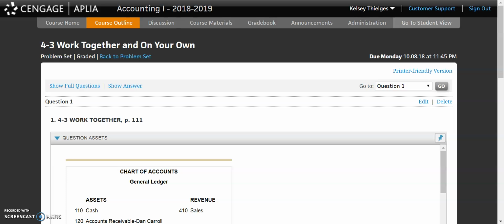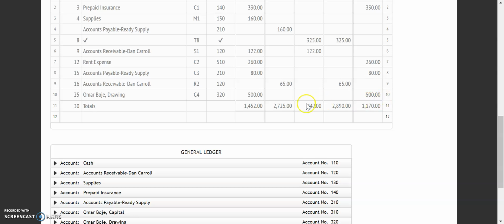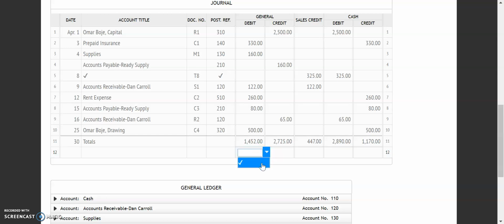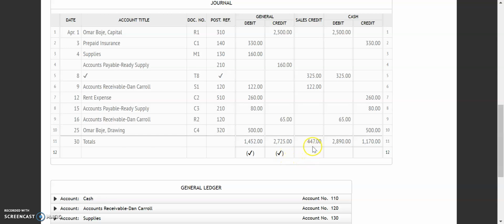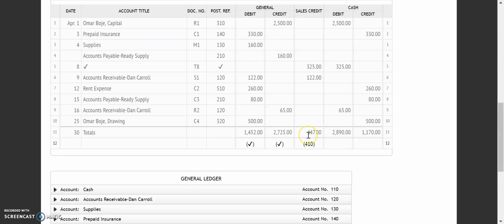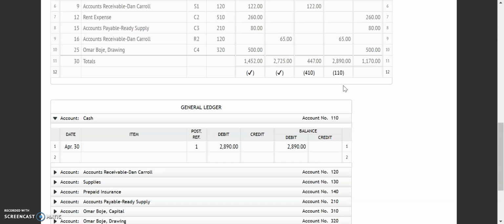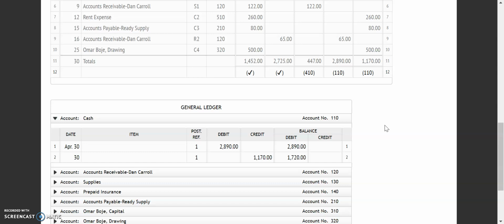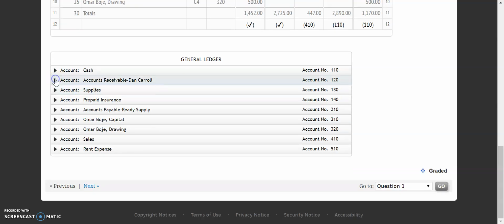4-3 Work Together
4-3 Work Together
Accounting 1
Posting Column Totals to a Ledger